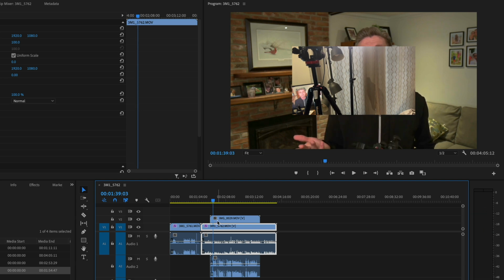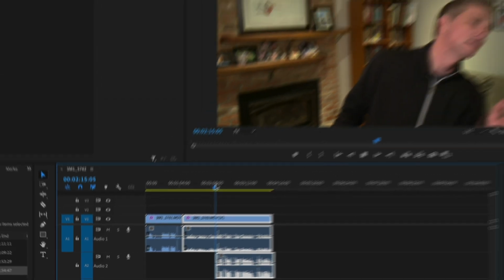You Won't Believe How Easy Adobe Premiere Audio Sync Can Be!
To sync audio in Premiere Pro, follow these steps:

1. Import your video and audio files into Premiere Pro.

 2. Add your Video and Audio to sequence.
        - Audio and Video clips being synced  need to be on separate layers.

3. Select all the clips that you want to synch. Right-click on video or audio clip and select Synchronize".

4. In the Synchronize dialog box, make sure "Audio" is selected. Click "OK".

5. Premiere Pro will analyze the audio tracks and sync them together based on the audio.

6. Delete the unwanted video track by Option-Clicking and pressing delete. (Alt-Click for PC)

I can teach Photoshop, Lightroom, Premiere Pro, Final Cut Pro, Apple Motion, and Screen Flow + more.